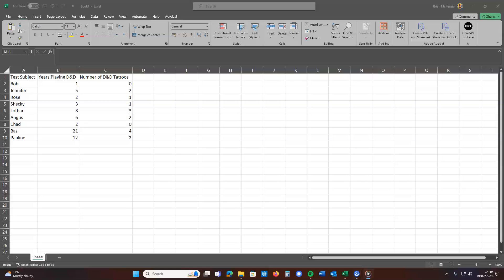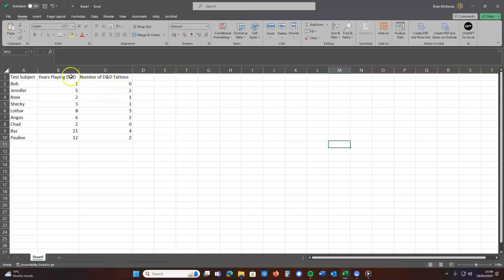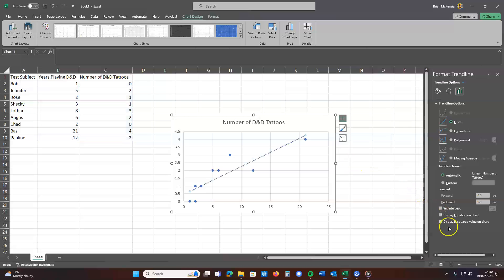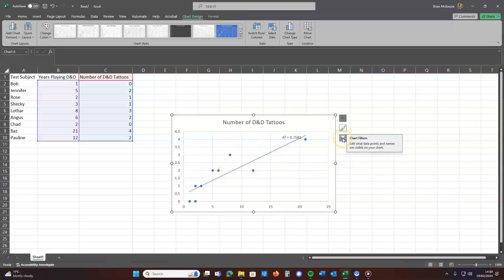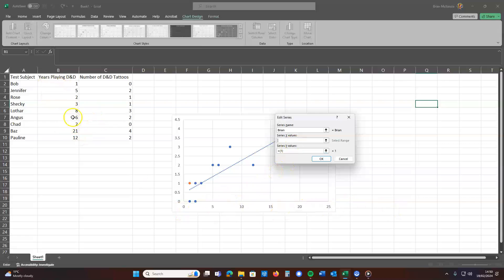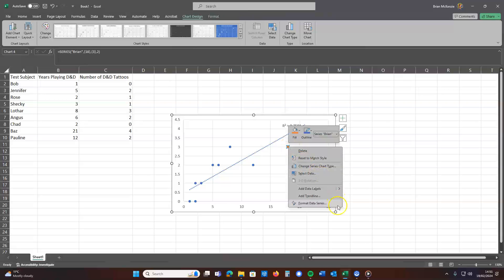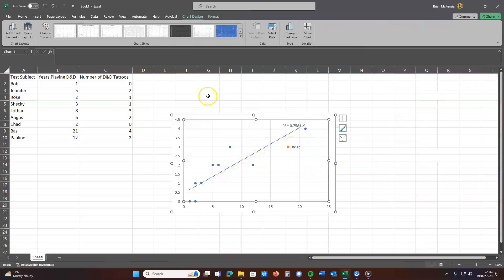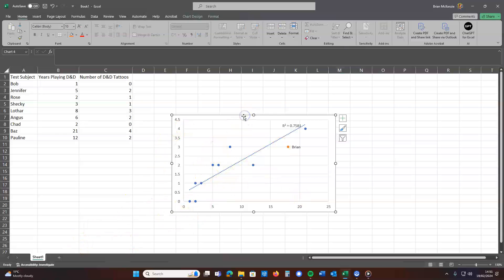Adding individual data to scatter plot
A short video that shows how you can add your individual data to the class data in a scatter plot.